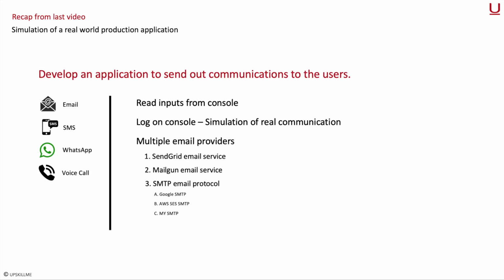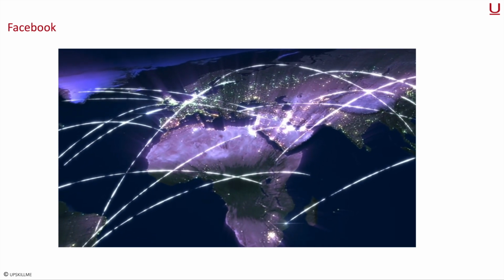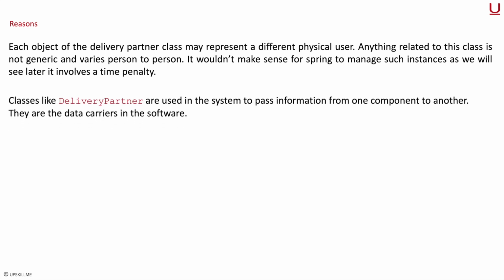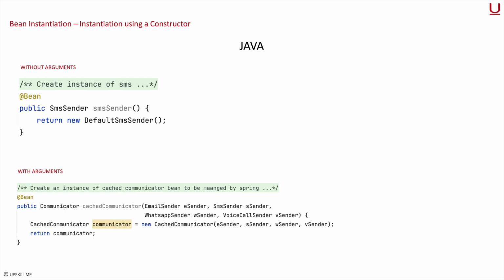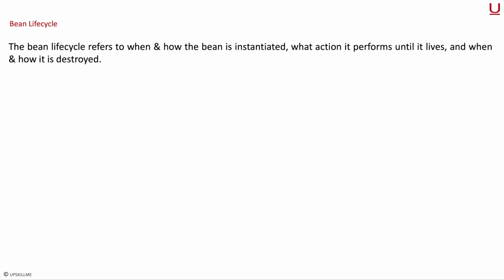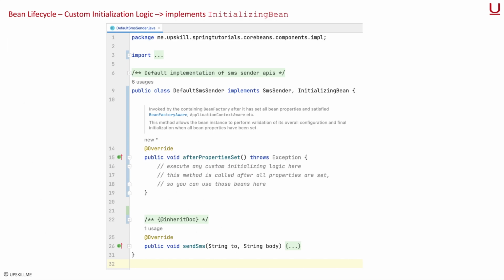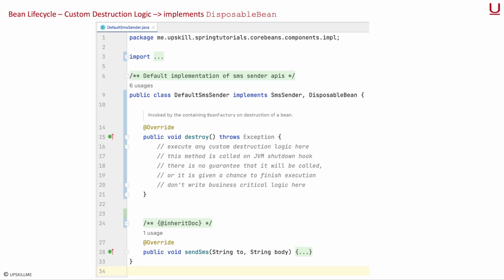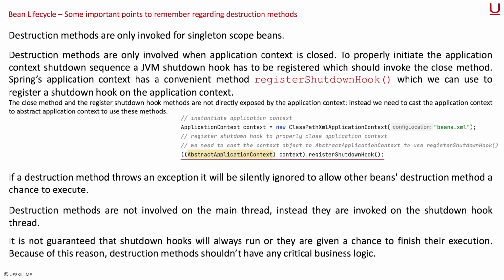Spring Core 5 | What are spring beans? Bean instantiation & Bean lifecycle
In this video you will learn important distinctions between beans and non bean classes.

If we treat all java classes as beans then it would slow down the spring container considerably.

Later on you will learn three ways of bean instantiation in this video.

Finally you will learn spring container stages and bean lifecycle and the significance of Aware interfaces in the spring container.